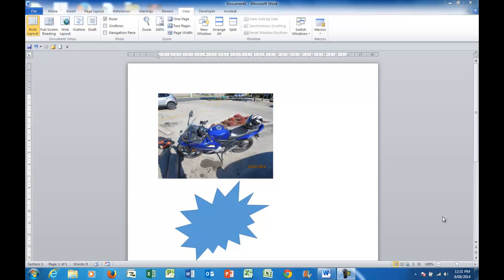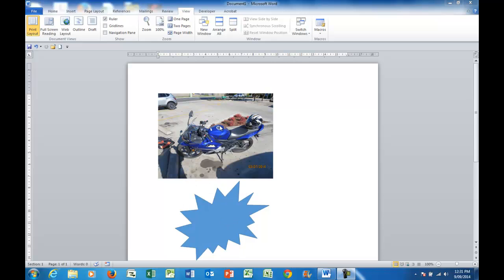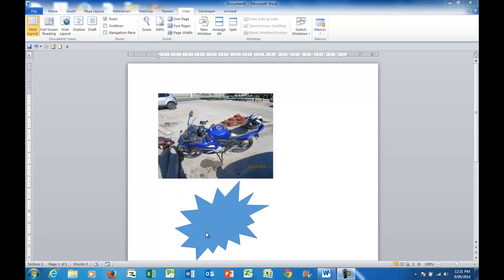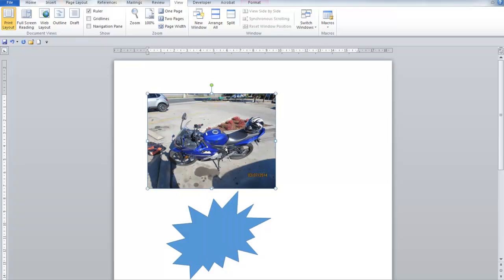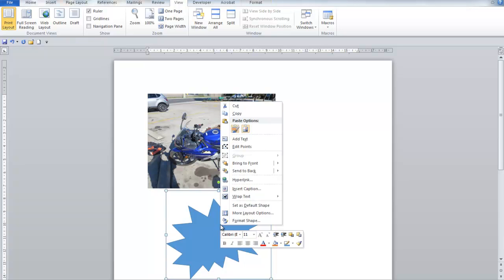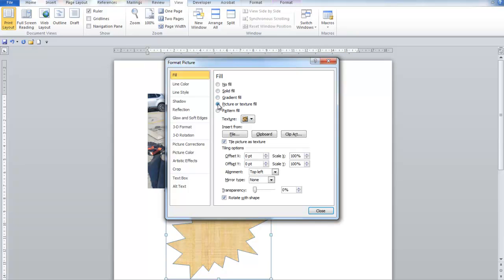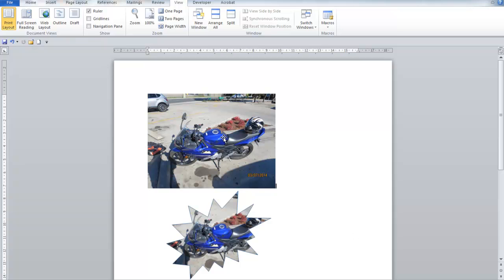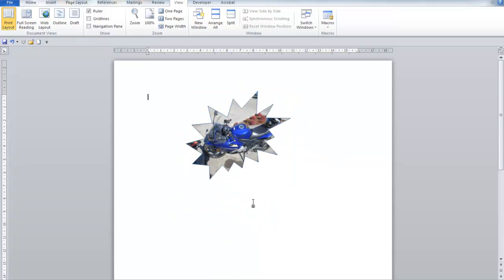Word 2007 2010 2013 how to insert an existing picture into a shape using the clipboard.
A demonstration on how to insert a picture or graphic into a shape where the picture is already in the Word document.
Enhance Word documents by embedding a picture or graphic within a shape.
This procedure uses the clipboard to manage the insertion..